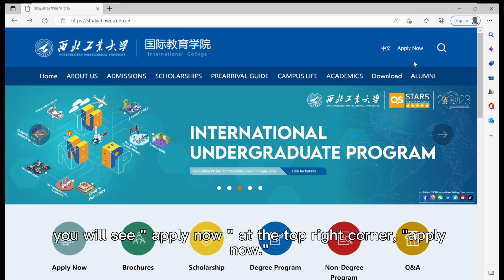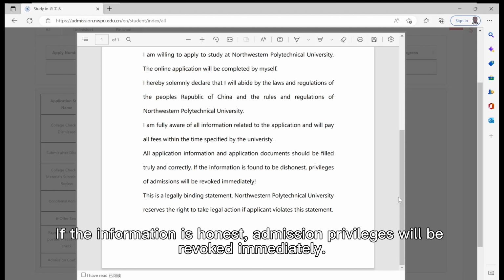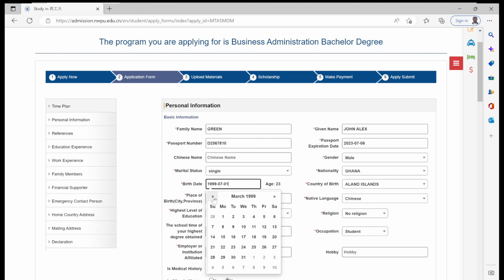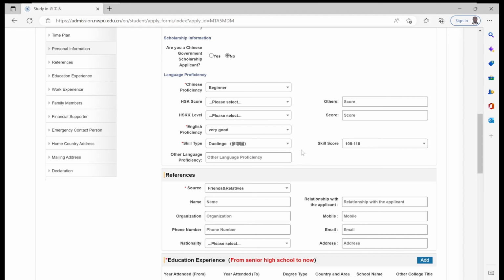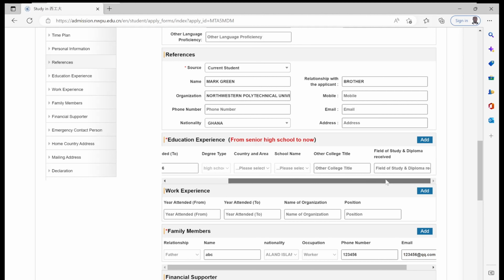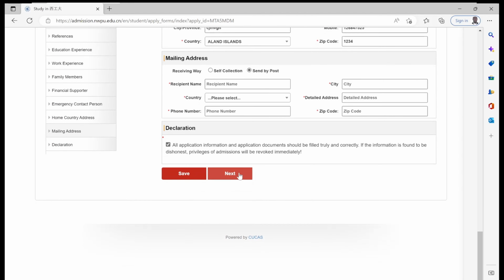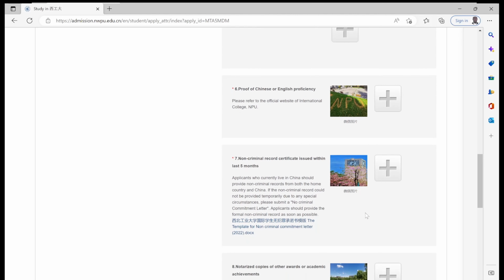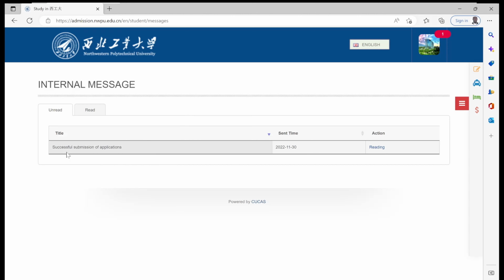NPU Bachelor Degree Application Procedure - 2023 Admissions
This video outlines the “NPU Online Application Procedure” for undergraduate programs and is developed to provide step-by-step guidance for all the applicants of Northwestern Polytechnical University for the academic year 2023.